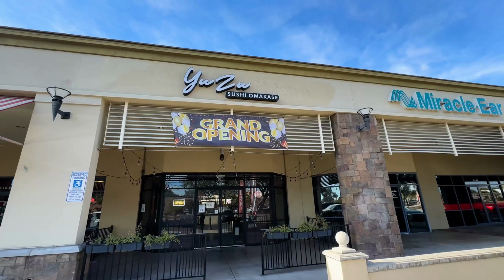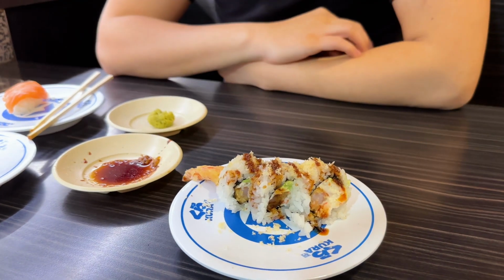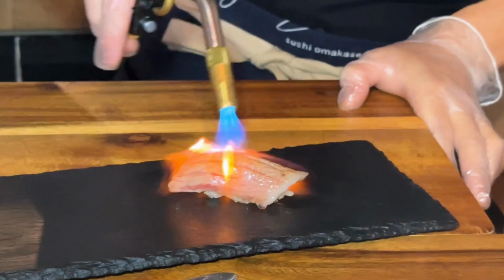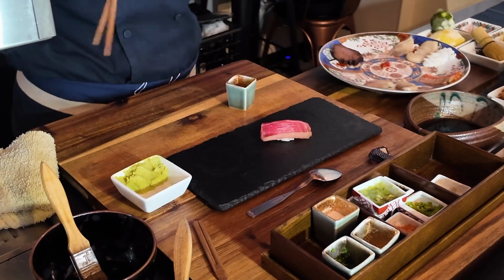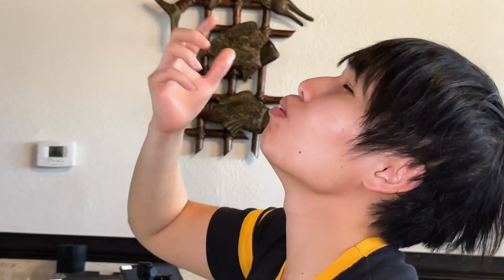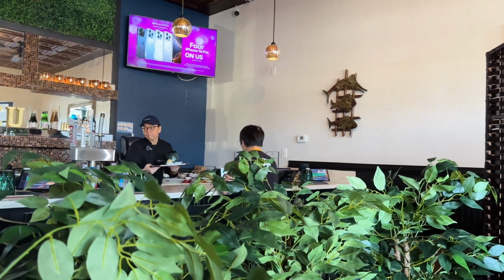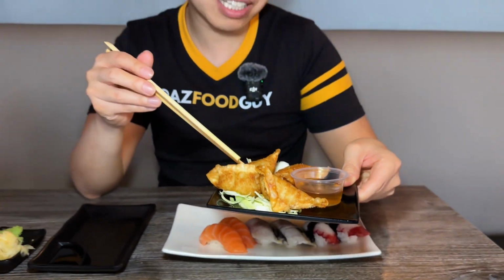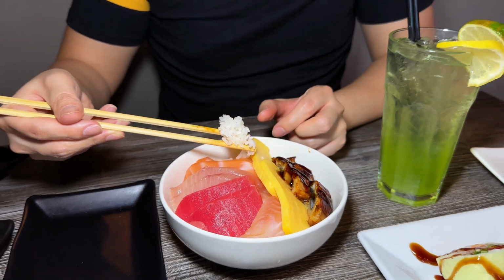3 Ways To Eat Sushi A HOT DESERT! ( Visit Phoenix, Arizona)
Phoenix, Arizona is home to some wild sushi options, but which one offers the best experience for the price? In this ultimate sushi showdown, I’m putting three different styles to the test—$3 conveyor belt sushi at Kura, a premium $100 omakase experience, and a $32 all-you-can-eat sushi feast—to find out which one is truly worth it. From Chandler to Tempe to Phoenix, we’re on a mission to discover the best sushi for your buck. Let the showdown begin! 🍣🔥

In this video, you’ll get:

A breakdown of what each sushi place will get you 🤑
An in-depth look at a omakase experience 🍜
Insights on how the sushi is presented for each restaurant 📈
Fun interactions with a high level sushi chef 🧧
Whether you're a sushi enthusiast or just curious about what Phoenix, Arizona has to offer, this video is for you.

📍 Locations Featured:
🍣 Kura Sushi (Conveyor Belt) – Semi-affordable sushi and unique experience!
🍣 Yuzu Omakase (Omakase) – A high-end sushi experience where the chef serves you piece by piece!
🍣 Junn Sushi (All-You-Can-Eat Sushi) – Unlimited sushi at one set price!

🔥 Chapters:
0:00 - Intro
0:17 - Conveyor Belt Sushi
5:05 - Omakase Experience
17:06 - All-You-Can-Eat Sushi
23:10 - Final Verdict